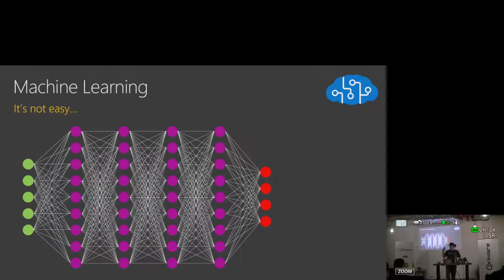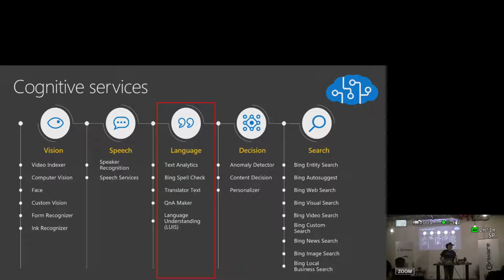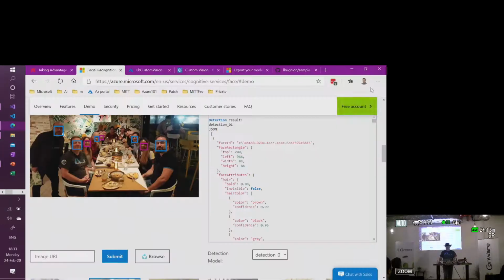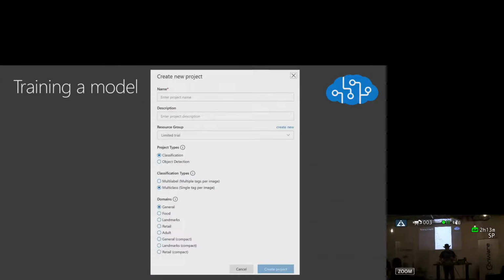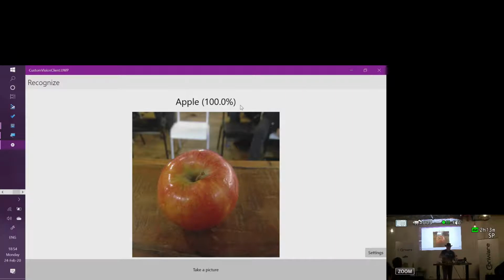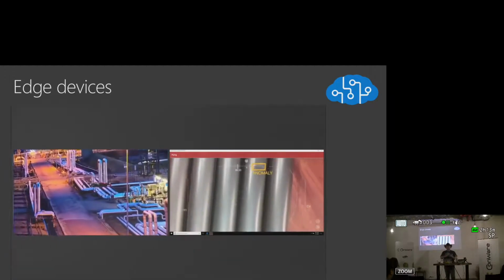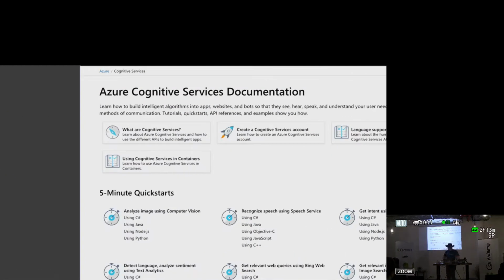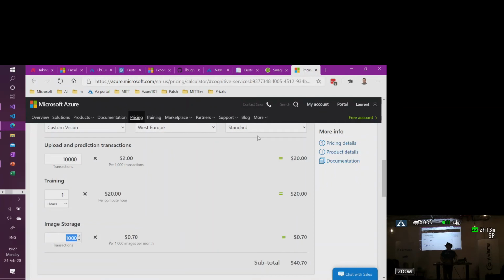Taking Advantage of AI Easily with Azure Cognitive Services (Laurent Bugnion)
Data Science and Artificial Intelligence are fascinating areas of computing. Microsoft is betting a lot on these new technologies, but we are also aware that data scientists are highly trained professionals, and that not every software developer can create and maintain complex data models, perform linear algebra or purchase expensive GPU rigs to run these models. This is exactly why we created Cognitive services. This suite of services offers pre-trained models that you can use out-of-the-box to perform operations in Vision, Speech, Knowledge, Search and Language. In this session, Laurent Bugnion, a Cloud Developer Advocate with Microsoft will show you how you can use cognitive services to enhance your applications with advanced capabilities, how you can refined the trained models with your own data and how you can integrate Cognitive Services with other Azure services to automate tasks.

You will learn:

- Take a tour of the existing cognitive services and understand what their strengths and weaknesses
- See how the cognitive services can be used in web, desktop and mobile applications
- Talk about what you can do when cognitive services are not enough

About the speaker:

Laurent Bugnion currently works as Senior Cloud Developer Advocate for Microsoft. He spent almost 10 years with IdentityMine and Valorem, two leading firms in using and deploying Microsoft technologies. He is one of the foremost experts for XAML and C# based development. He codes in Windows, WPF, Xamarin (iOS and Android), Unity, ASP.NET. In his free time, he writes for technical publications such as MSDN Magazine and his blog at blog.galasoft.ch. He is a frequent speaker at conferences such as Microsoft MIX, TechEd, VSLive, TechDays and many other international events. Prior to joining Microsoft, he was a Microsoft Most Valuable Professional for Windows development from 2007 to 2017, a Microsoft Regional Director from 2013, and a Xamarin Most Valuable Professional from 2015. He is also the author of the well-known open source framework MVVM Light for Windows, WPF, Xamarin, and of the popular Pluralsight reference course about MVVM Light.